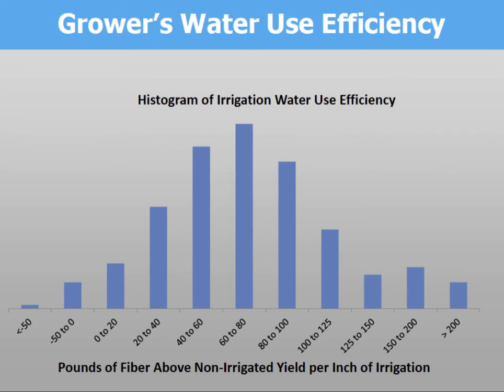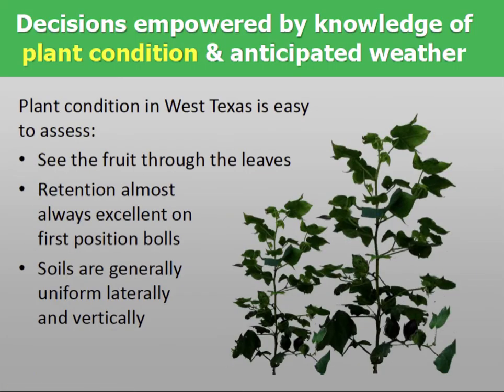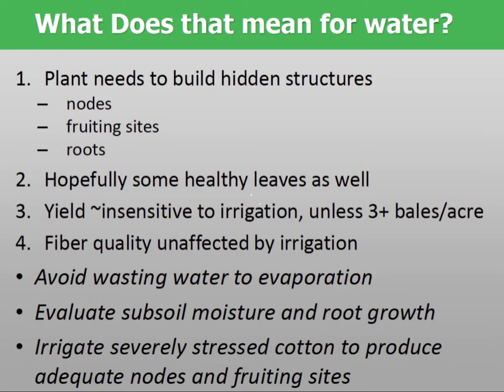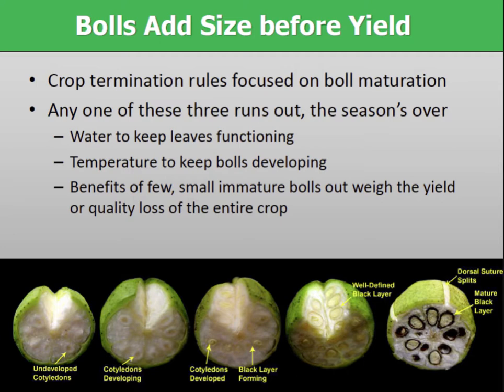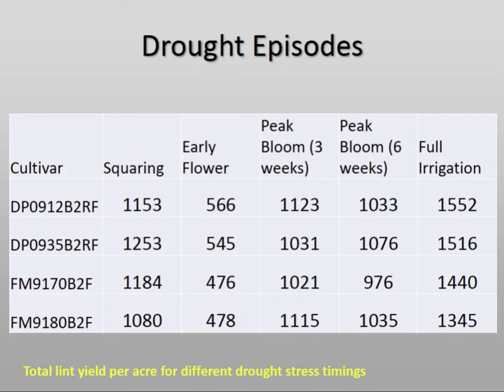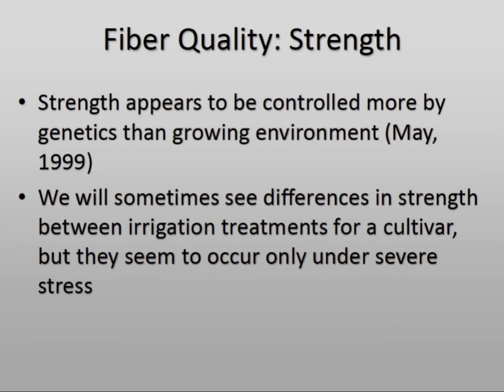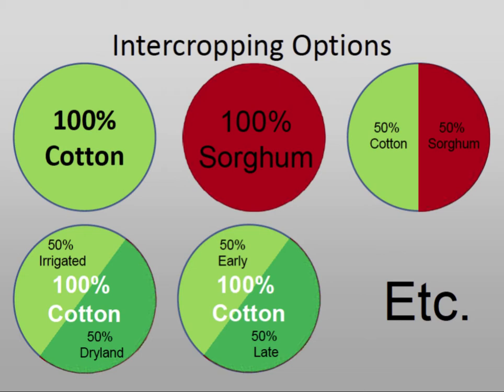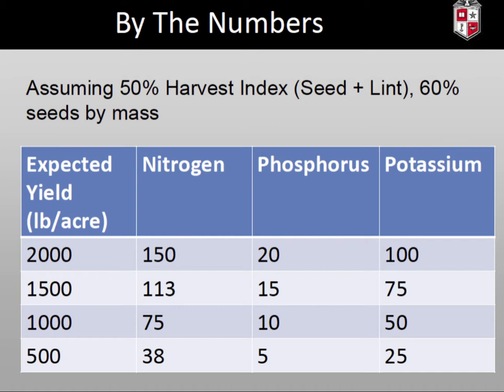TAWC Water College 2017 Glen Ritchie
Dr. Glen Ritchie, Associate Professor of Crop Physiology at Texas Tech University, discusses cotton fertility and water management to the attendees of the 2017 TAWC Water College on January 18 in Lubbock, Texas.